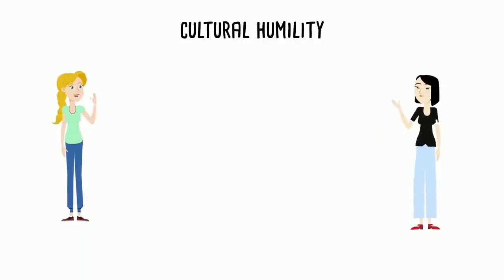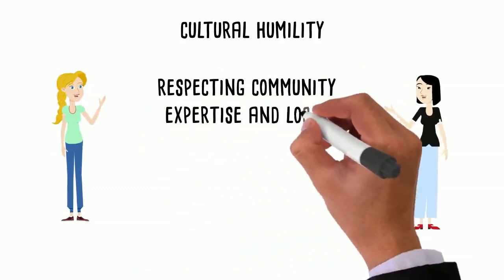Ethical Community Engagement - Principle 3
Northwestern University Student Affairs Leadership Development and Community Engagement - Ethical Community Engagement - Principle 3